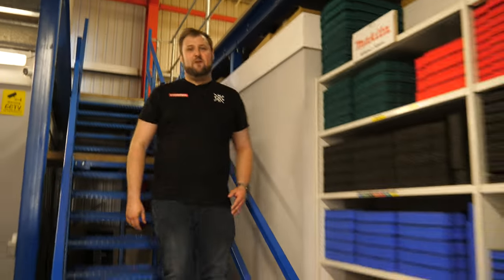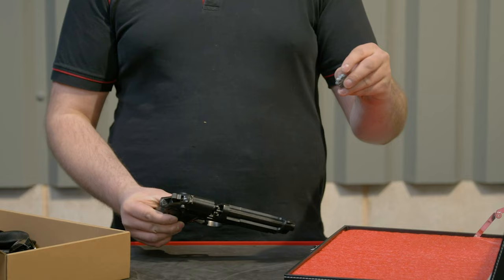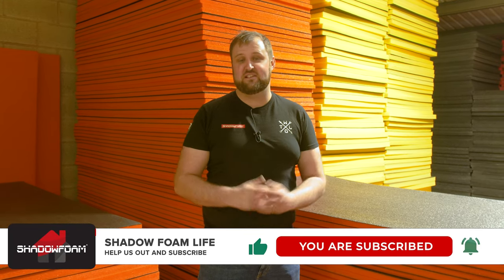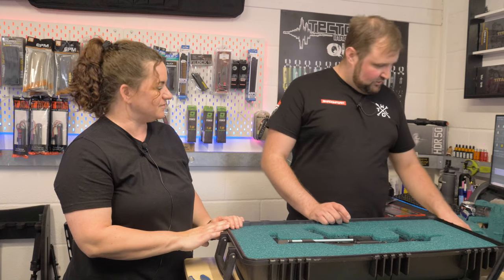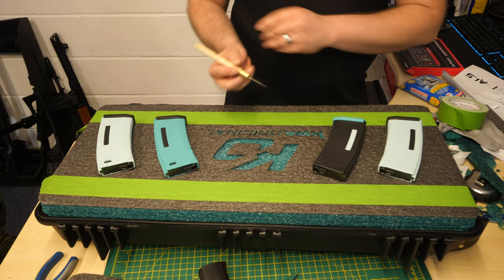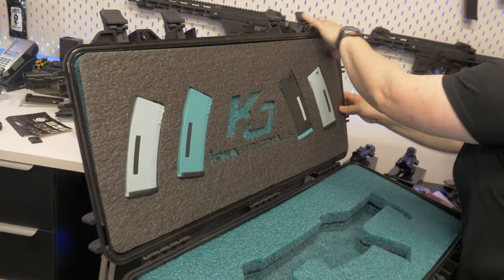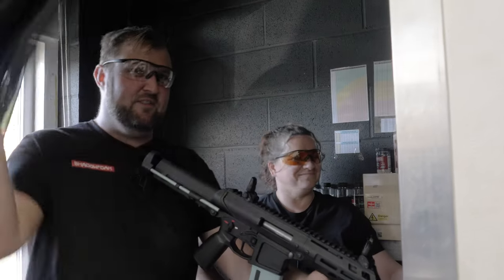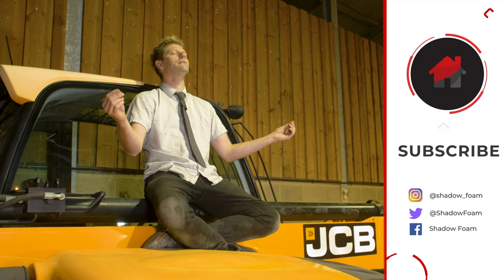Organise your Airsoft Rifle Case THE BEST WAY with Shadow Foam!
We headed to Basingstoke to help Jenni at Airsoft Anonymous create this spectacular Airsoft Rifle case for her Limited Edition KWA ICED-4 rifle in Shadow Foam! How do you think we've done?

00:00 Visiting Airsoft Anonymous
00:46 Cutting KWA Airsoft Rifle into Foam
04:31 Cutting Logos into Foam
07:08 Is this the ULTIMATE Airsoft Rifle Case?